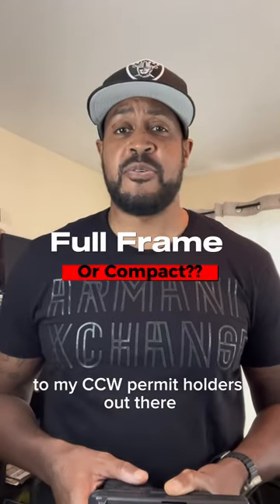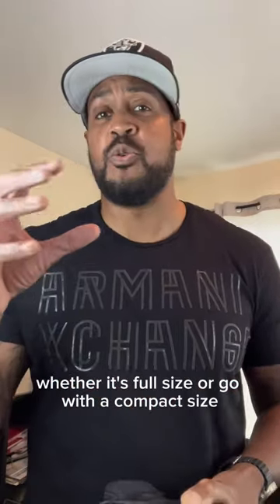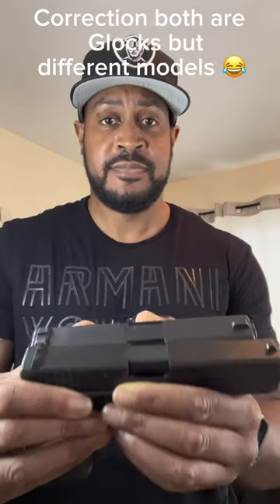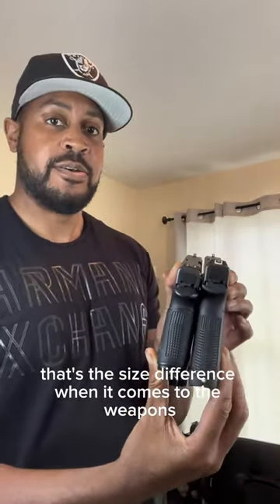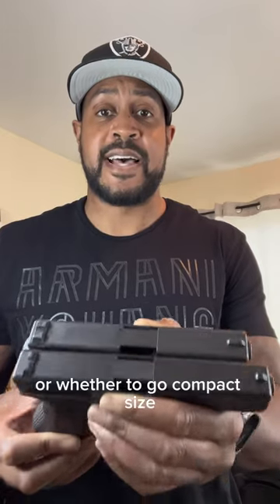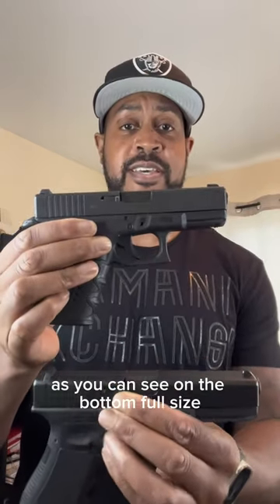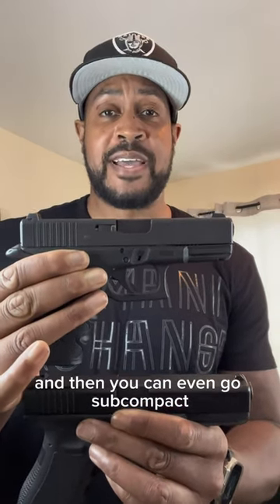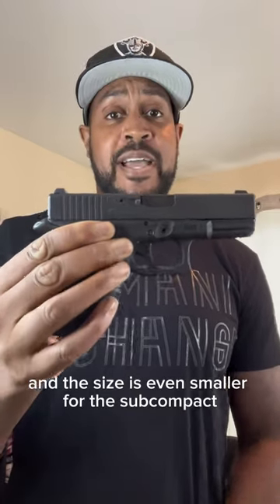‼️Full frame or Compact?‼️shortsyoutube shortvideo #